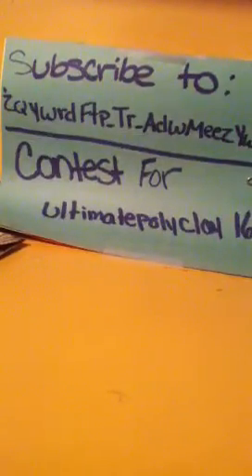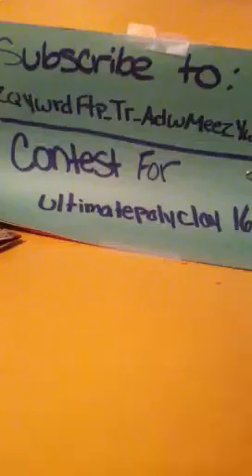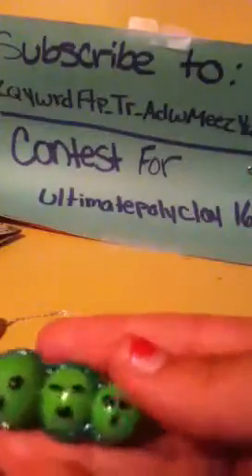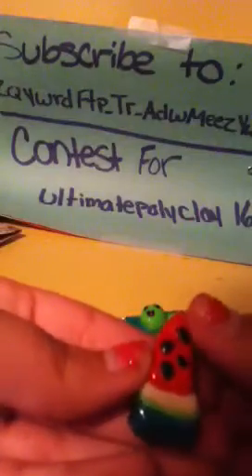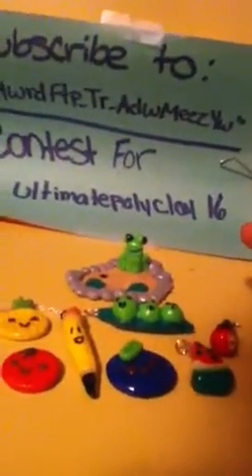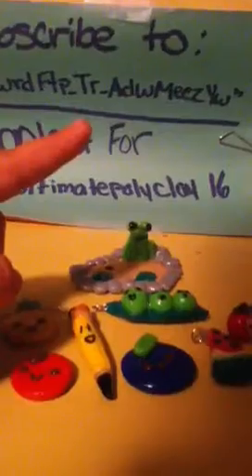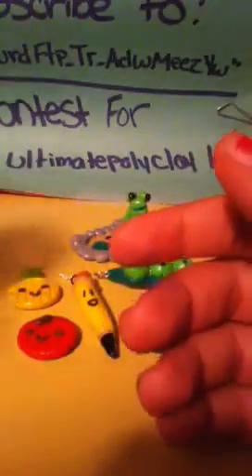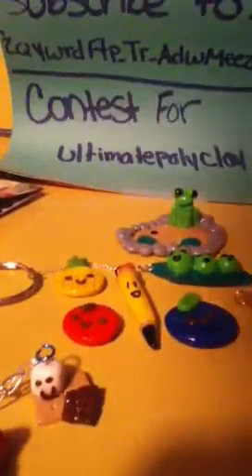Contest for ultimatepolyclay16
I'll pm u the information